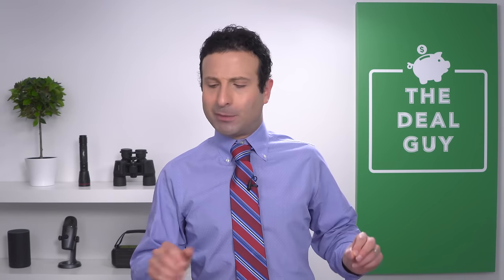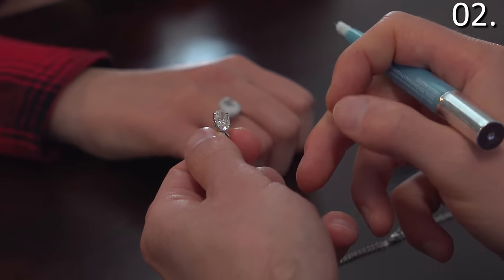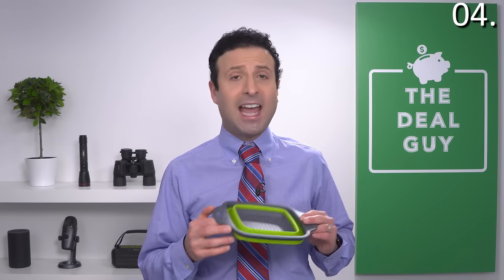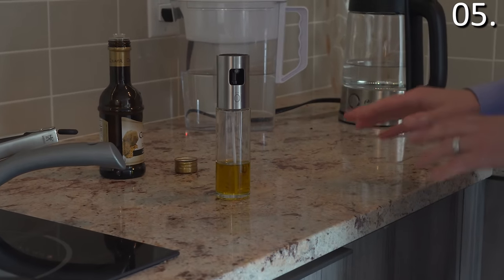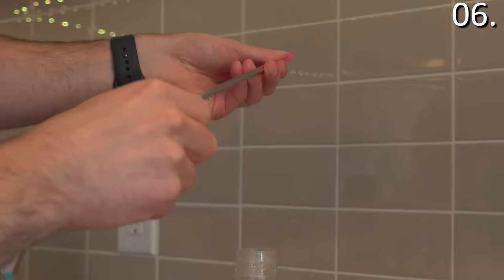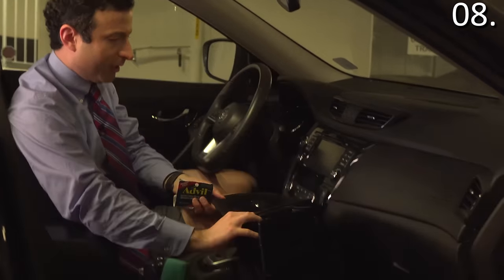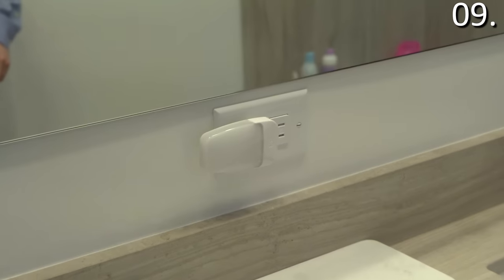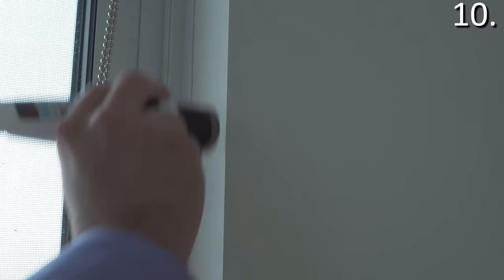10 Amazon Products You NEED Under $10!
I thought it was about to time to compile a list of my top 10 personal favorites from amazon. All the products in the video are under $10 and are serious MUST HAVES! Watch now!

Here is a link to all Amazon USA products mentioned in this video:
- Dishwashing Soap Dispenser
- Diamond Cleaner
- Motion Activated Toilet Light
- 3 Pack Colander
- Olive Oil Sprayer
- 16 Piece Reusable Straw Set
- Cooling Mask
- Car Trash Can
- 2-Pack Night Light
- 3M Small Hole Repair Tool

Amazon CANADA Links: (Some of these are a little over $10. sorry!!)
- Soap Dispenser
- Diamond Dazzler
- 3 Pack Colander
- Olive Oil Sprayer
- 16 Piece Reusable Straw Set
- Cooling Mask
- Car Trash Can
- 2 Pack Night Light
- 3M Small Hole Repair Tool

I have been seeing so many of these amazon products videos around youtube so i thought it would be great if I did a best amazon products video under $10. You may have seen must have amazon videos from creators like AlishaMarie and Brittany Vasseur, so i thought making an 10 amazon products you need video would be a great idea.

Similar to an amazon haul this amazon products you need video has all the best amazon products that I own that i think you need. Some are under $5, some under $10, some under $20 and at least most are under $25. In this video im testing amazon products and things you need from amazon, essentially all my favorites!